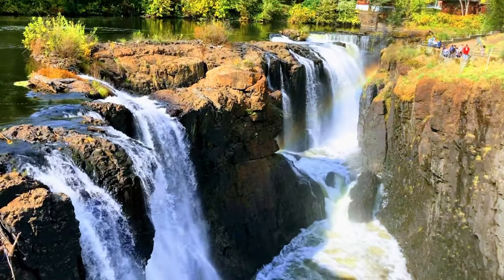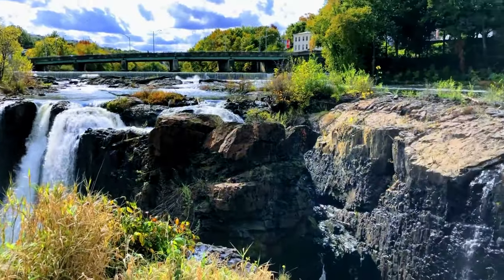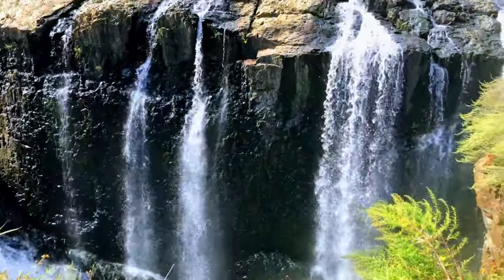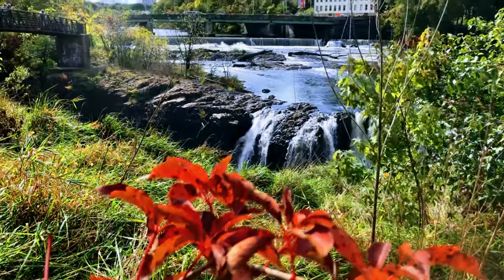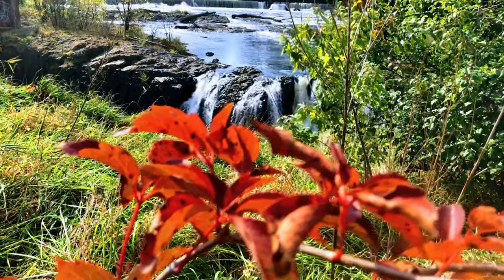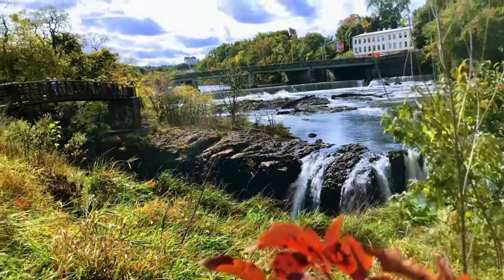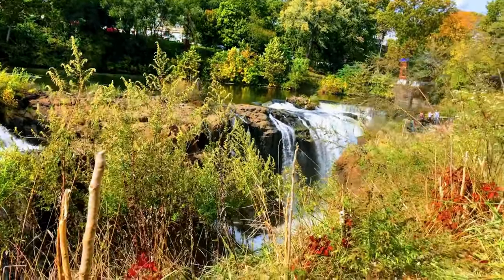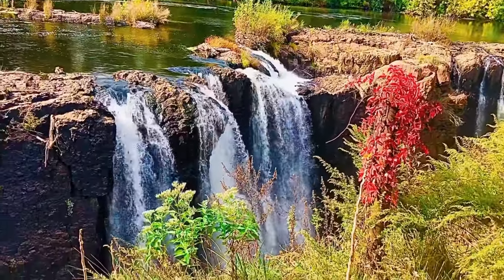The Great Falls of Paterson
NJ has a jaw-dropping waterfall where you can experience all the thrills of water thundering down without the huge crowds or tourist traps.

From natural wonder to the birthplace of the American industrial revolution, the Great Falls remains a jewel of New Jersey and the nation.

The 119-acre Paterson Great Falls National Historical Park is located on the Passaic River, with plenty of space for watching exploring, relaxing, having a picnic, catching a water spray, and snapping selfies at the observation sites.

The Paterson Great Falls are 77 feet high and 260 feet wide. More than 2 billion gallons of water rush over it daily. It is the 2nd largest waterfall, by volume, in the east of the Mississippi River, behind only Niagara Falls.

The Passaic River flows in a highly circuitous route, meandering through northern parts of New Jersey. In Paterson, it drops over the Great Falls.

The Great Falls were carved by glaciers that receded 13,000 years ago at the end of the last Ice Age.
The immediate vicinity surrounding the Great Falls was first inhabited by the Lenape Indians and later Dutch Settlers.

During the American Revolution, Alexander Hamilton visited the falls with George Washington. Hamilton returned in 1791 to plan America’s first industrial city — Paterson.

In the next 200-plus years, the falls powered manufacturing plants in Paterson and played a major role in the industrial development of New Jersey.

The Great Falls was designated a National Historic Landmark in 1976. President Gerald Ford attended the ceremony. In 2009, the falls were designated a National Historic Park.

Since its creation in 1998, PVSC’s award-winning River Restoration Program has been charged with preserving and protecting over 100 miles of area waterways. The signature effort consists of at least two cleanups per year of the Great Falls.

🔴Passaic: Located north of Newark on the Passaic River, it was first settled in 1678 by Dutch traders, as Acquackanonk Township. The city and river get their name from the Lenape word "pahsayèk" which has been variously attributed to mean "valley" or "place where the land splits."